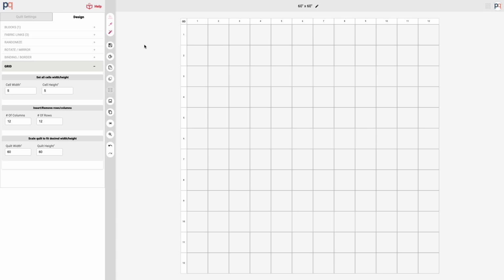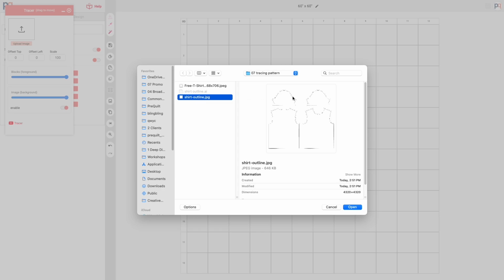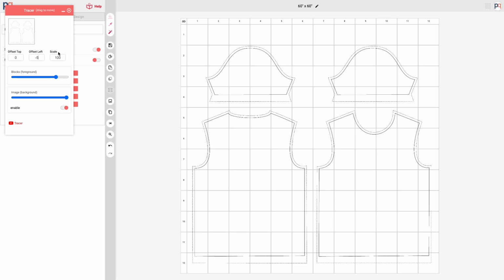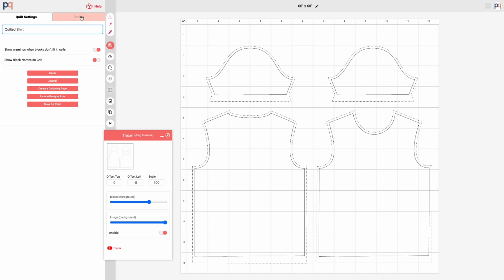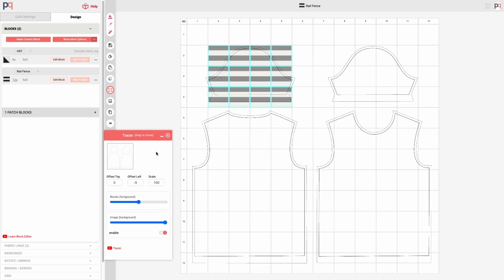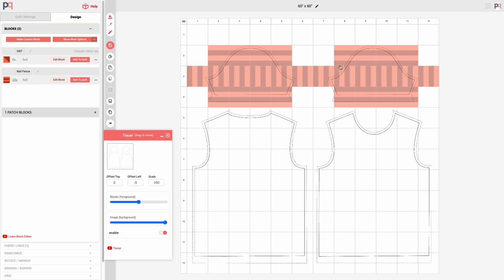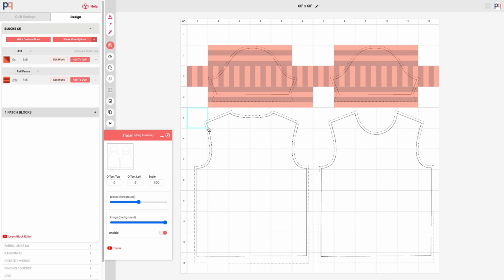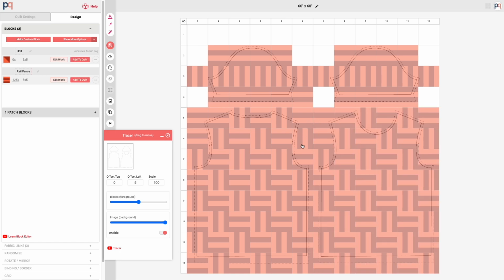How To // Use PreQuilt to plan your quilted garments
I'm sure you've seen all the drool worthy pieced garments. Well, in this video I'll show you how you can use PreQuilt to plan out your blocks for your quilted or pieced garments.

0:40 - Set block sizes & size of the quilted project
1:10 - Tracer: Upload outline of your garment to guide your block layout
2:00 - Shift your traced image for best block placement
2:40 - Controlling your tracer image's opacity/transparency
3:30 - Laying out your blocks for your garment